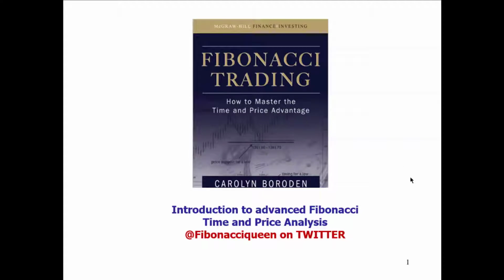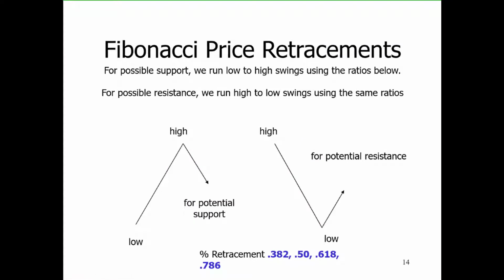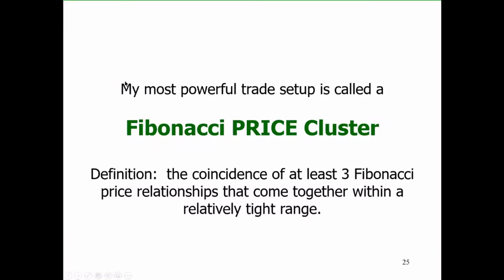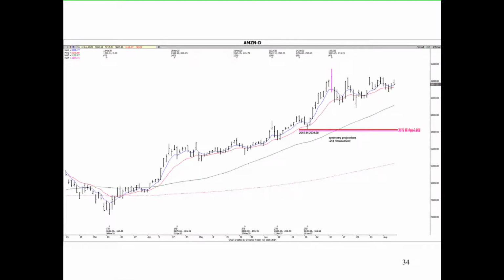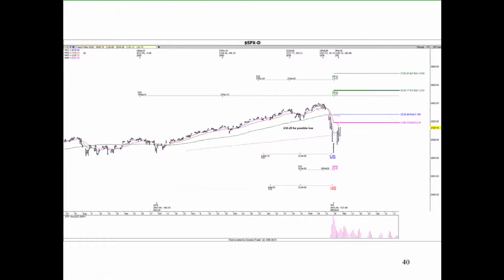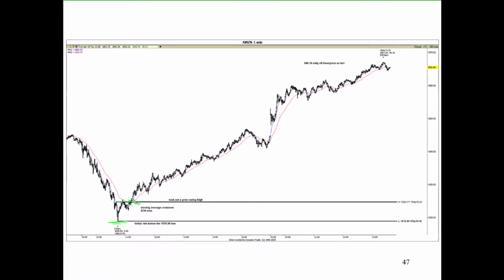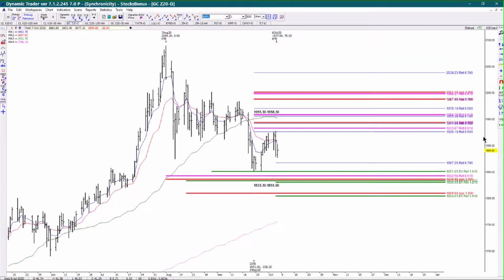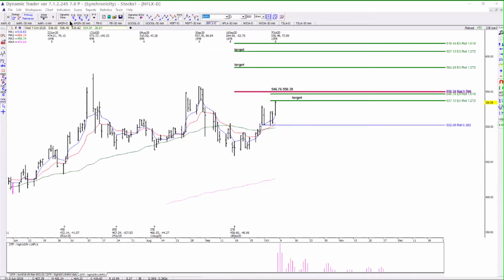Advanced Fibonacci Time and Price Analysis | Carolyn Boroden | The Fibonacci Queen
Advanced Fibonacci Time and Price Analysis

- Using Fibonacci price clusters to spot profitable trades
- Benefit of applying Fibonaccis to the market's time axis
- The best way to make money with Fibonacci analysis